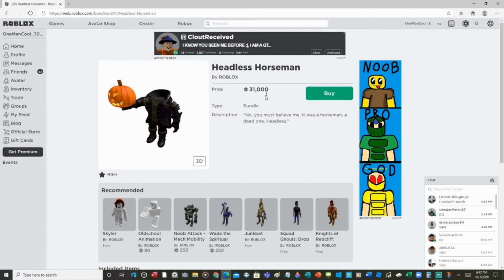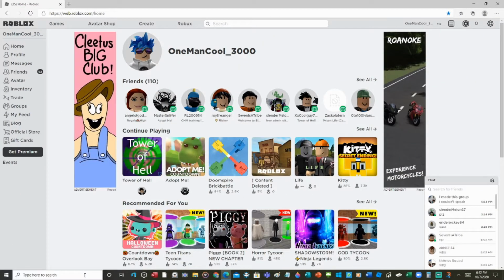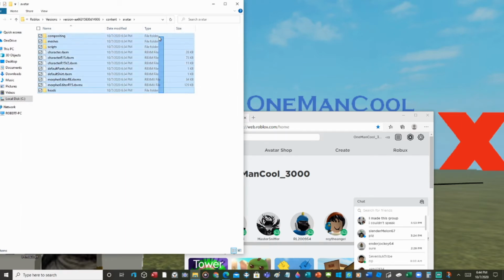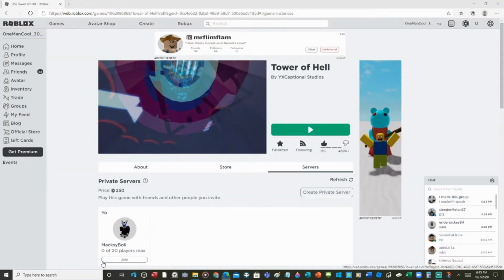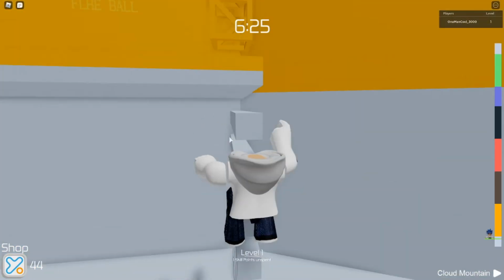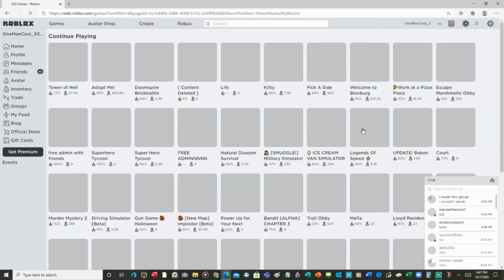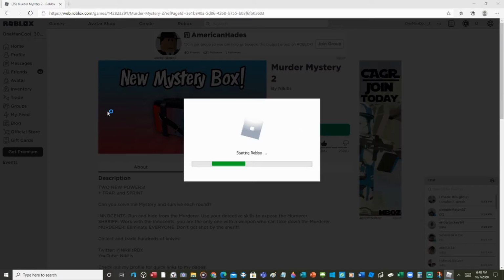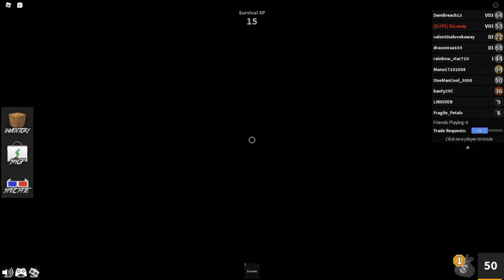How to Get the Headless Head with out buying it...(Roblox)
Hey guys, In this vid, I will show you how to get the headless head, without even BUYING IT.

It's Free!